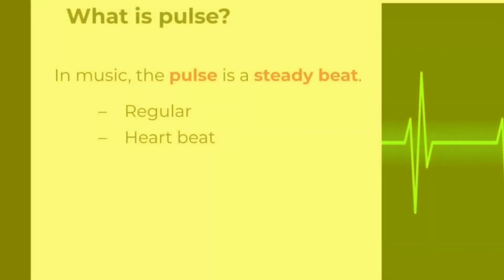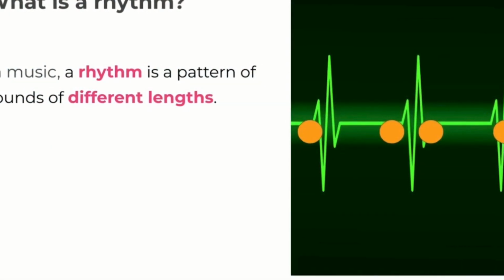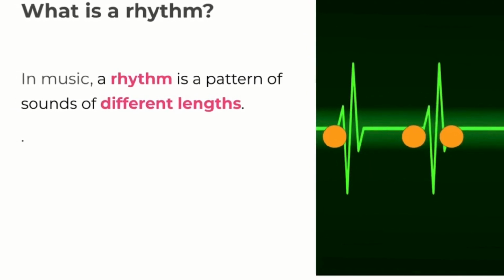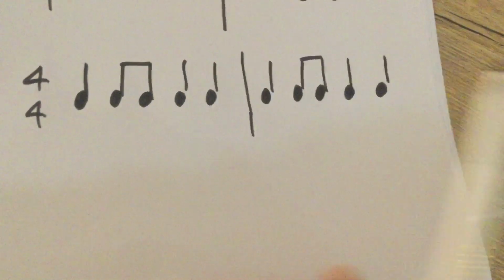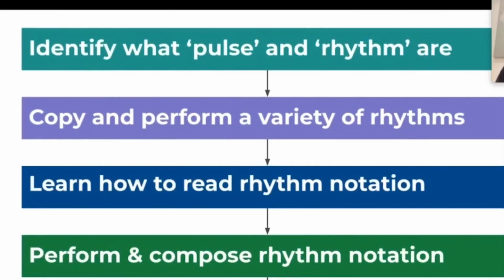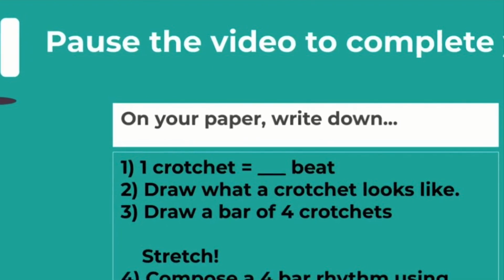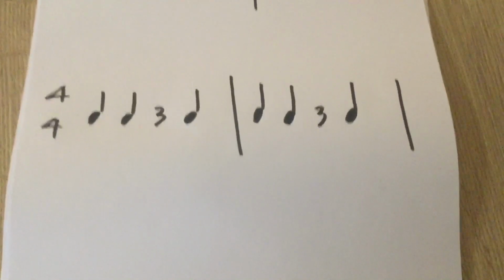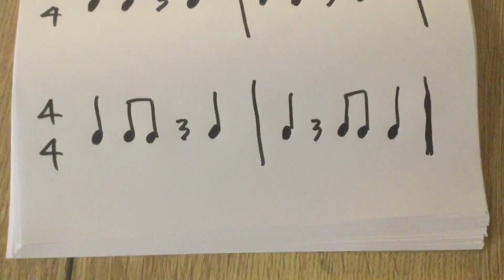Year 8 week one January